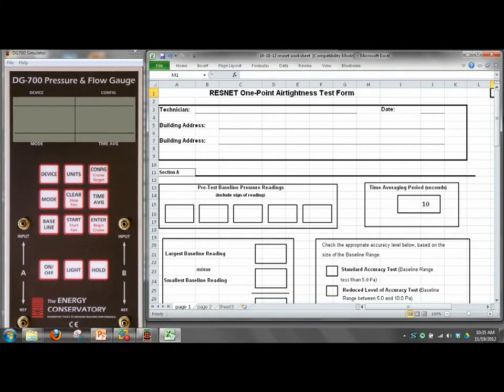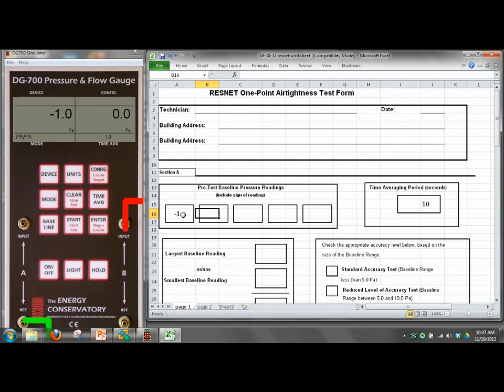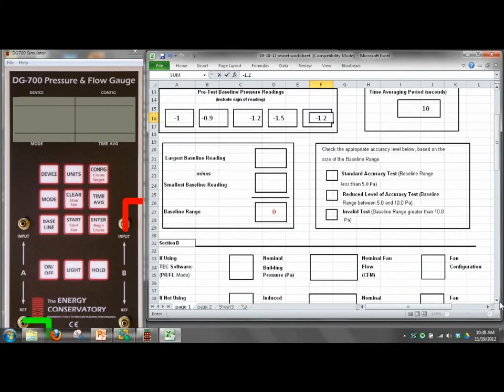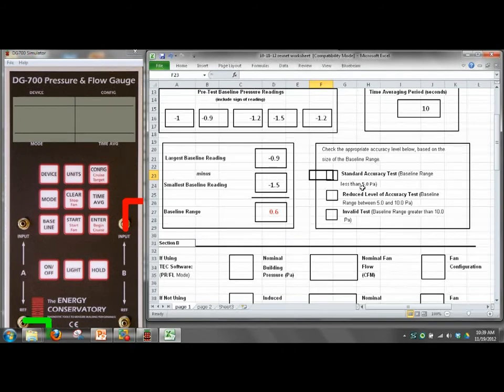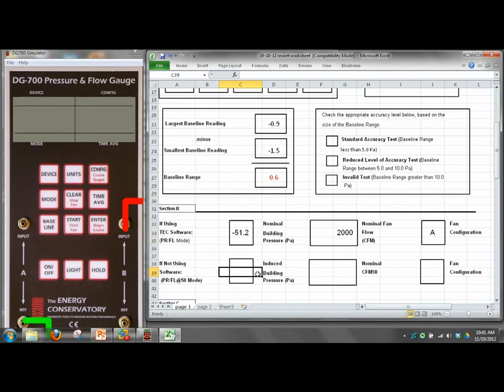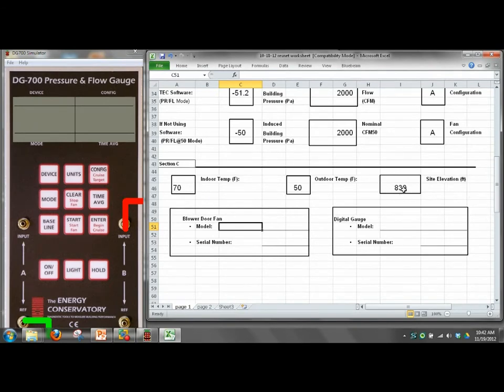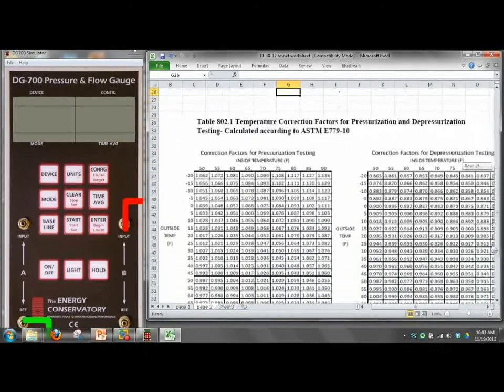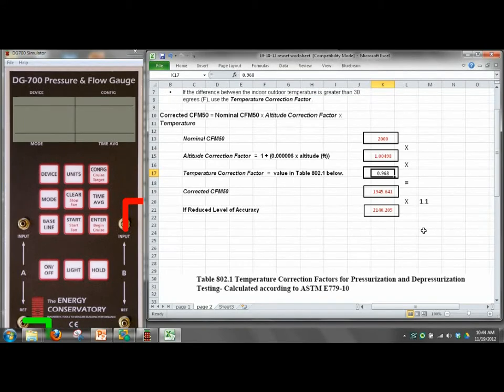RESNET Webinar - Part 2 - Gathering Data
This webinar describes the three Blower Door Test options that are now required in chapter 8 of the RESNET standard.  We show our new Quick Guide: Collecting Data for a Manual RESNET One-Point Airtightness Test.  We demonstrate doing the required calculations without software as well as demonstrating the iTEC RESNET and TECTITE 4.0 software options for manual data entry or automated testing.  You will also view the reports that the software can generate.